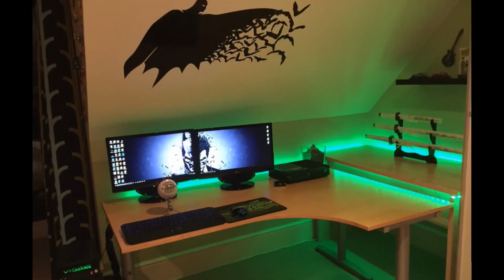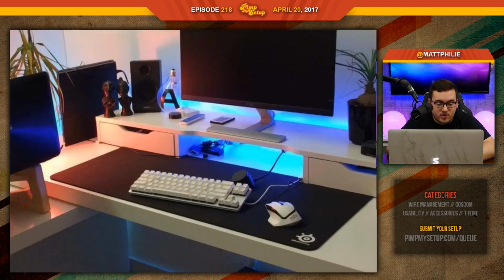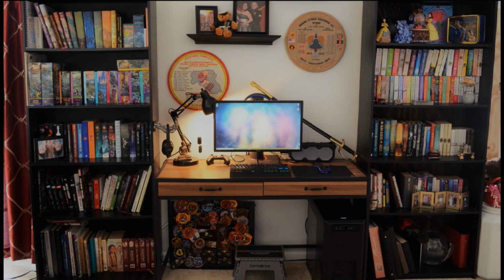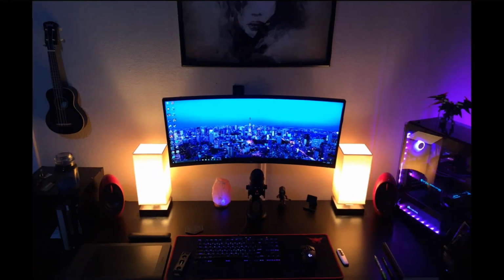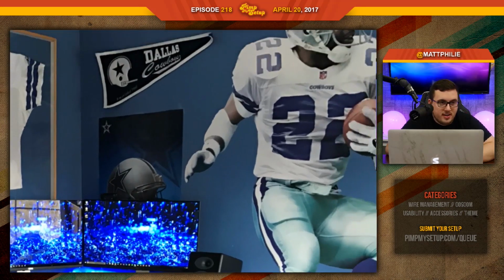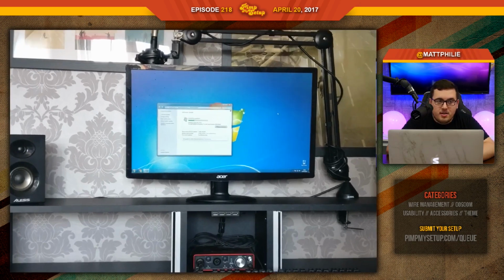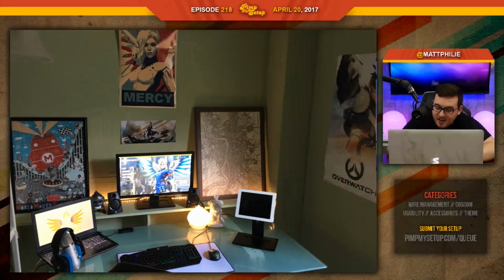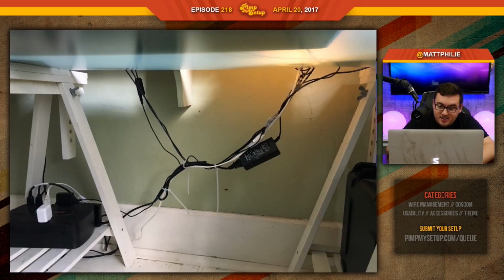EP.218 - Pimp My Setup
Episode 218 of Pimp My Setup! Want to skip to a setup? Click "view more" for timestamps!

Skip to a setup:
(0:30) - Oli
(2:12) - Adriaan
(5:26) - Damon
(9:37) - Johnny
(12:40) - KC
(16:59) - Harry
(18:39) - Jonas
(20:43) - Liam
(25:43) - Scores